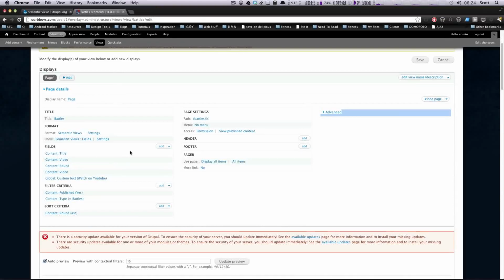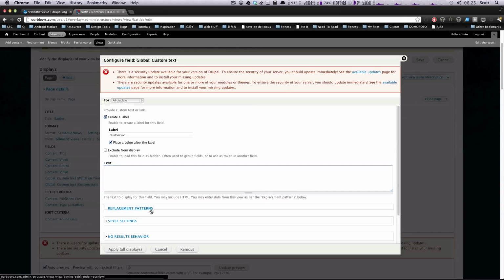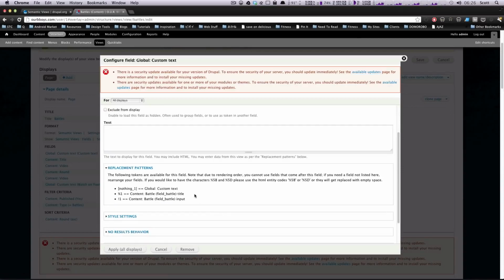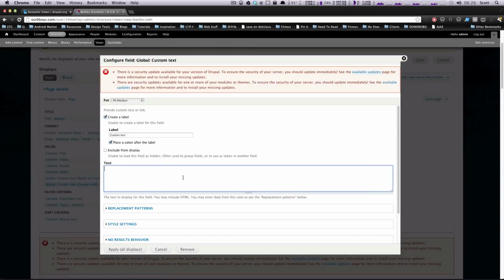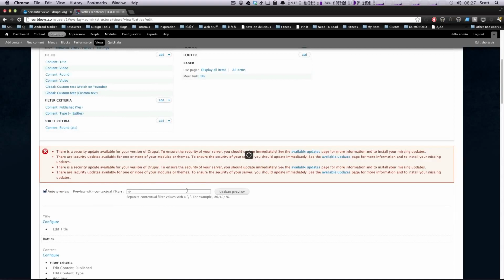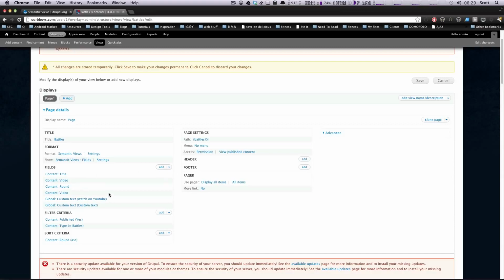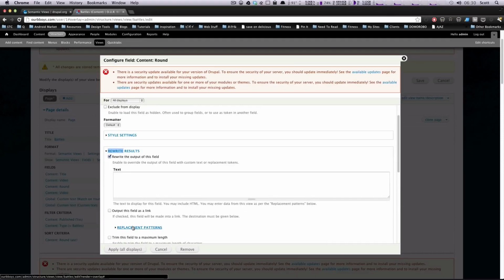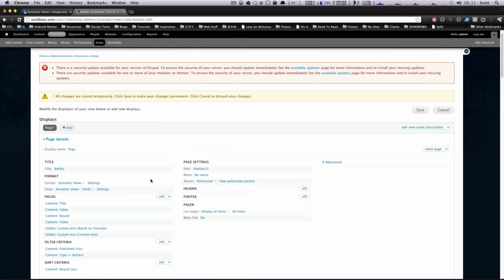Drupal Tutorials #50 Using Replacement Patterns to Customize the Output of Fields in Views